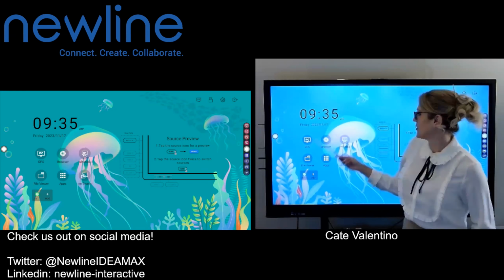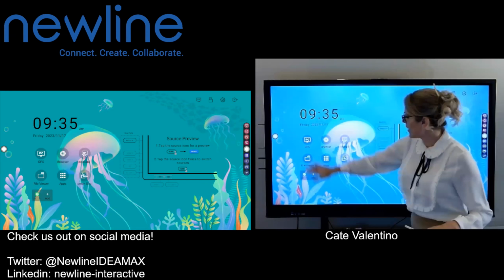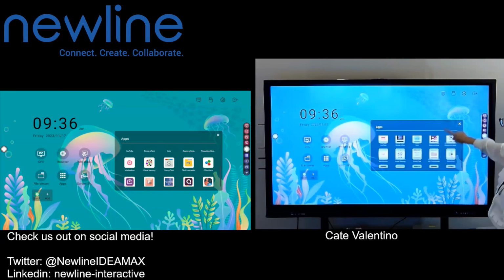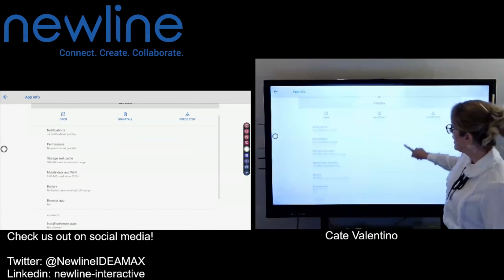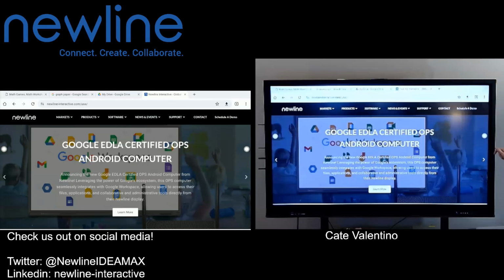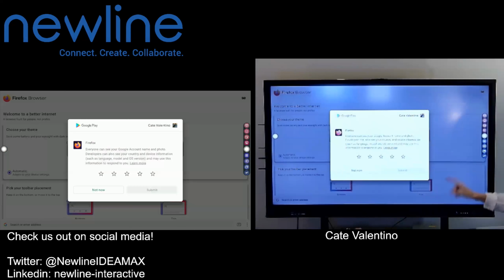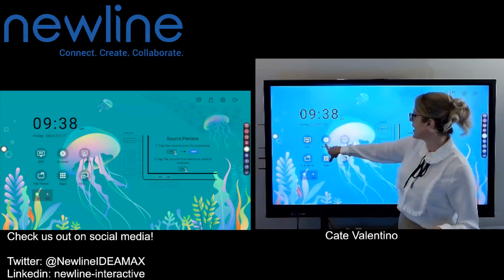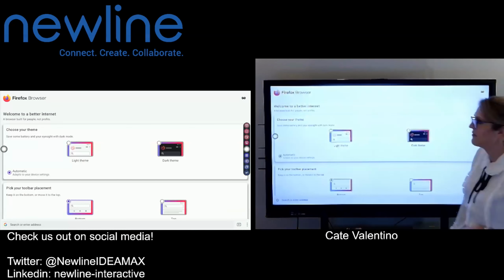Q Series: Changing your Default Browser